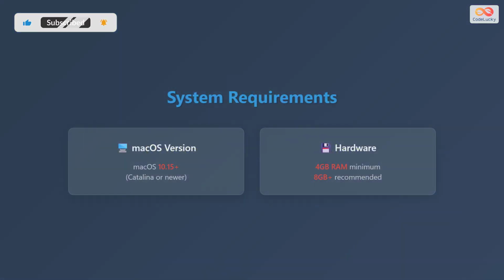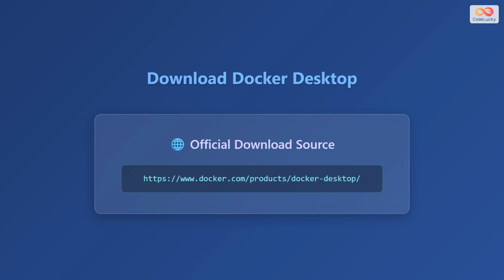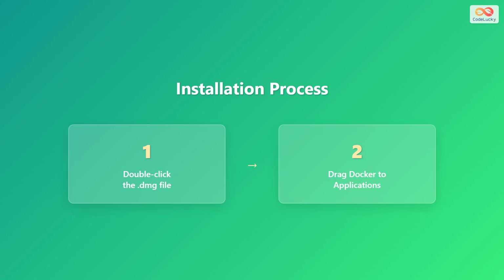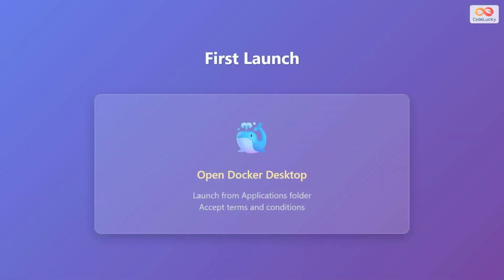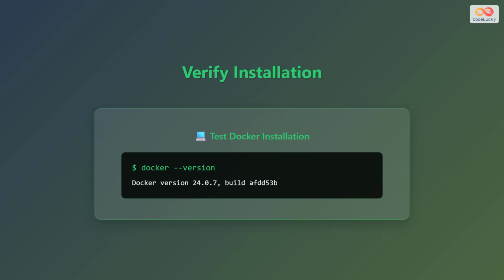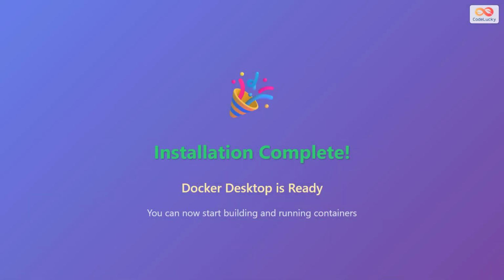🐳 Docker Desktop on Mac: Complete Installation Guide for Beginners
New to Docker and want to get it running on your Mac? You've come to the right place! This comprehensive guide provides a step-by-step walkthrough of installing Docker Desktop on macOS, ensuring a smooth setup process for beginners. 🎉

We'll cover everything from checking system requirements to verifying your installation, so you can confidently start building and running containers. Whether you're using an Apple Silicon (M1, M2, M3) or an Intel-based Mac, this tutorial has you covered. 💻

Here's what you'll learn:

*   How to download Docker Desktop for Mac.
*   Selecting the right architecture for your Mac (Apple Silicon vs. Intel).
*   Verifying your Docker installation using the terminal. 🚀

Get ready to unlock the power of containerization on your Mac! Let's dive in and get Docker up and running! 🛠️
Chapters:
00:00 - Docker Desktop for Mac
00:11 - System Requirements
00:38 - Download Docker Desktop
01:03 - Choose Your Architecture
01:27 - Installation Process
01:47 - First Launch
02:04 - Verify Installation
02:30 - Installation Complete!
02:44 - Outro